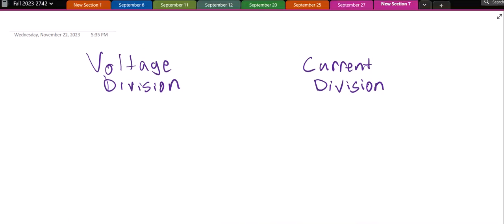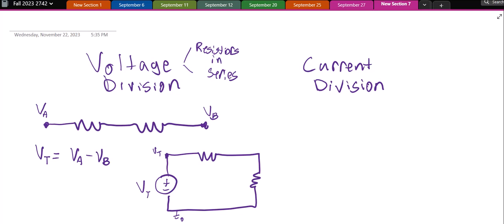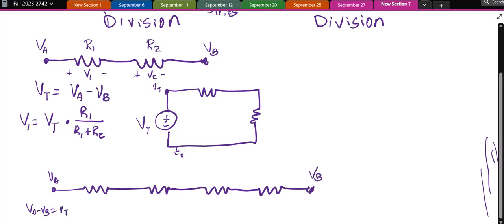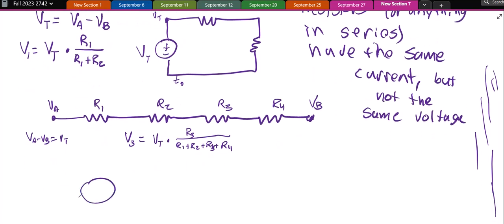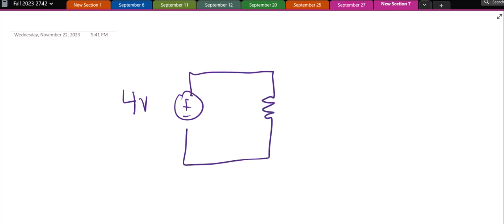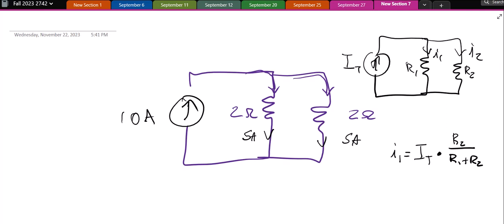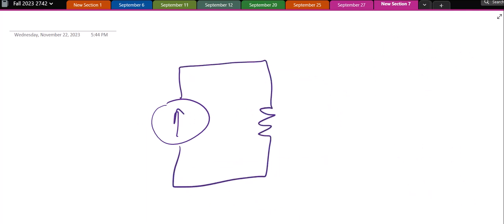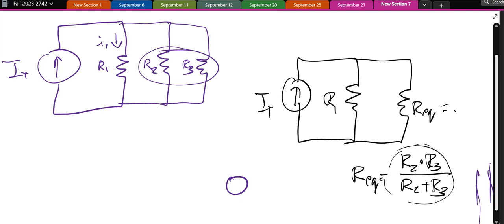voltage and current division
In this video, I explain how to do current division and voltage division.